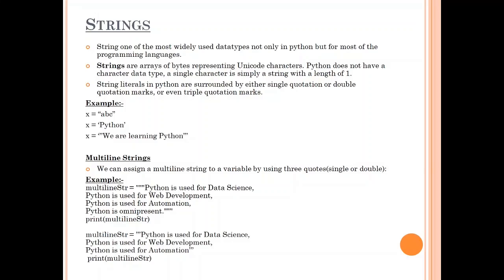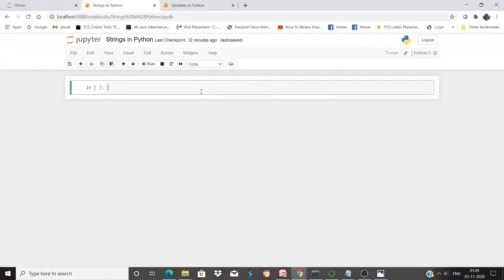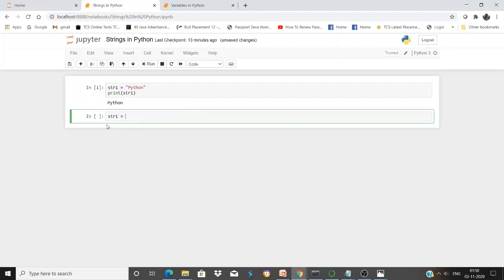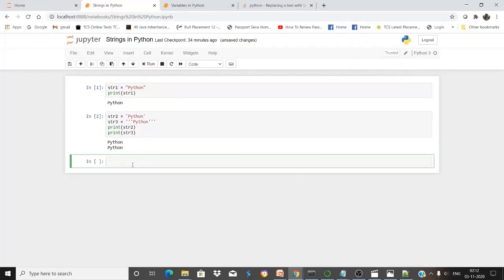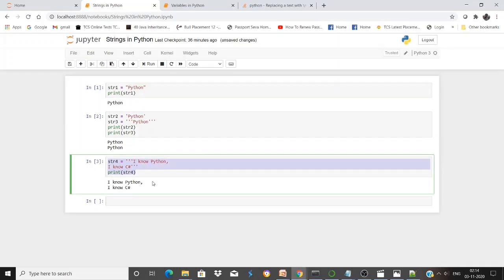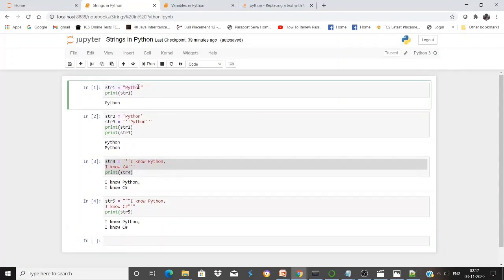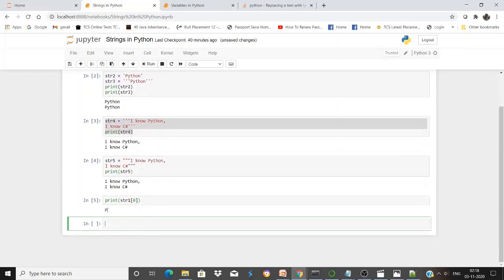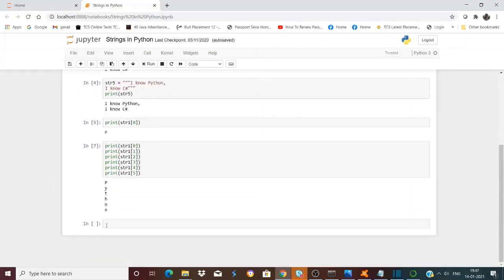Python3 Tutorial for Beginners | Strings in Python - Part 1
1. How to declare strings in Python
2. How to declare multiline strings
3. How to access  characters from a string using their index

The code can be downloaded from the following links (three different links are for .py extension, .ipynb extension and .html extension):-